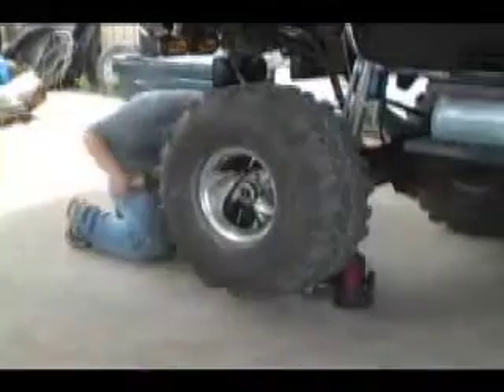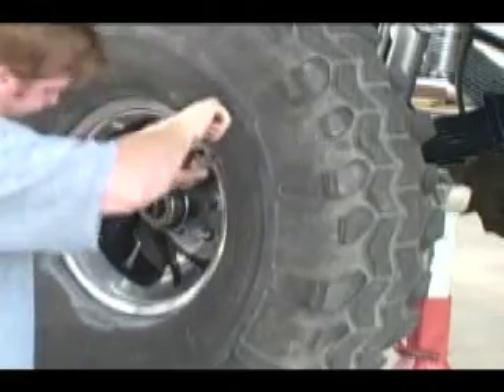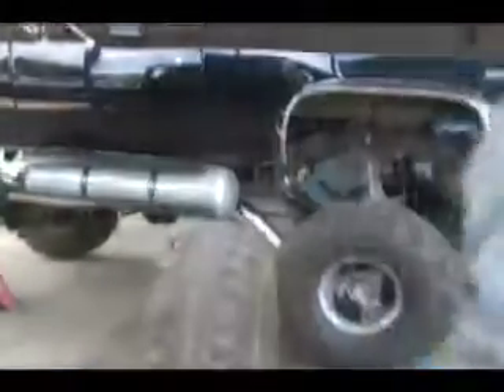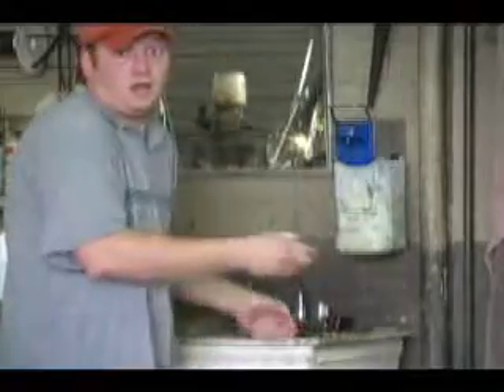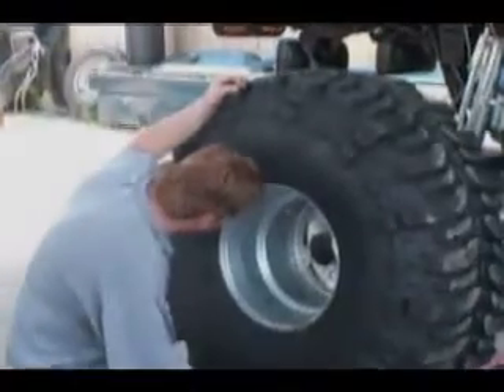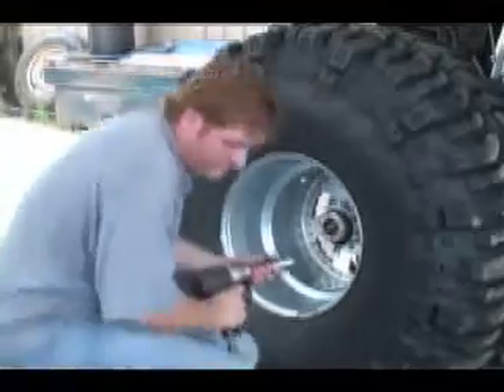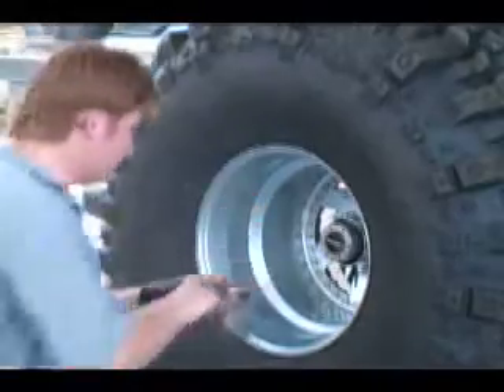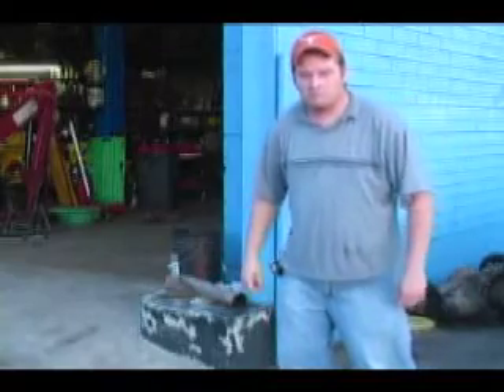Tire'd Changing Tires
How to change a tire comedy...